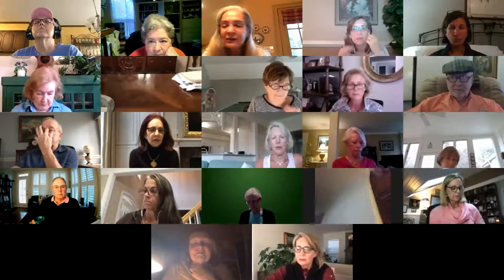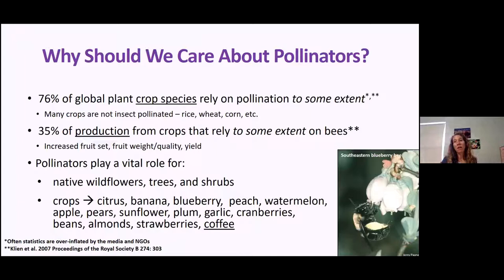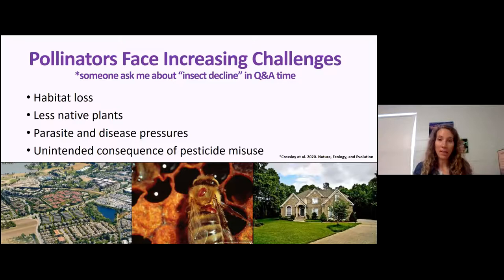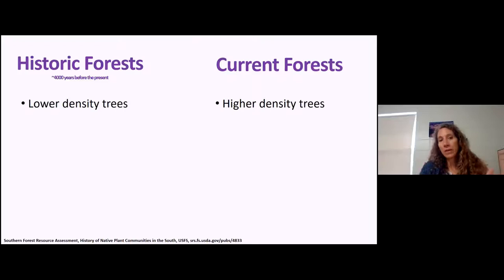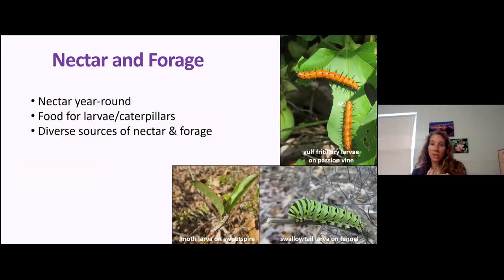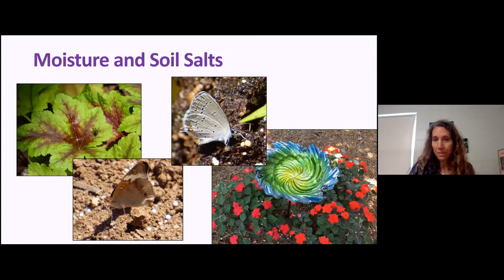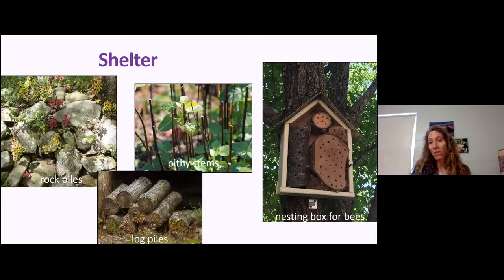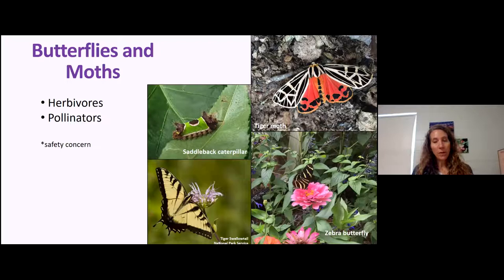"Trees for Bees: Insect Habitat in Urban Forests"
Elizabeth McCarty, Forest Health Specialist with the Warnell School of Forestry and Natural Resources at the University of Georgia. was the guest speaker at the 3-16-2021 Membership meeting of the North Fulton Master Gardeners.

The presentation is on the benefits to pollinators that can be found in the urban forest. Understanding pollinator needs and how we can be proactive about enhancing their habitat can increase our own appreciation of these amazing animals.  You will learn about the different kinds of insects in our own backyard (pollinators, herbivores, predators, etc.);  understand the habitat needs of pollinators, and learn how to enhance pollinator habitat in our own spaces.